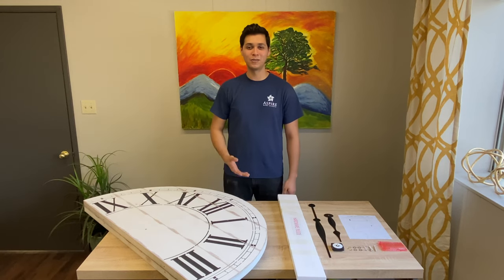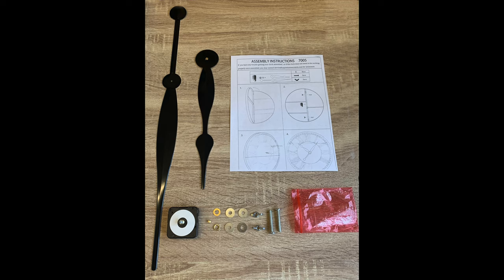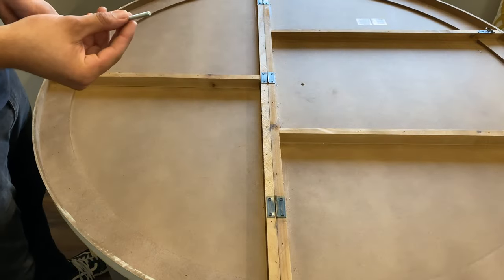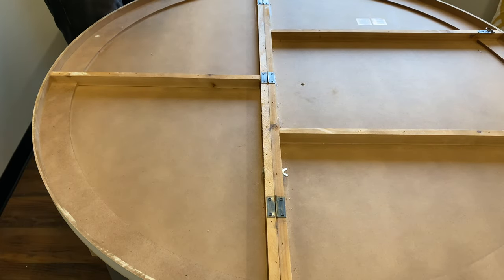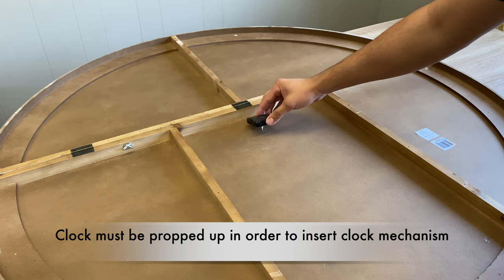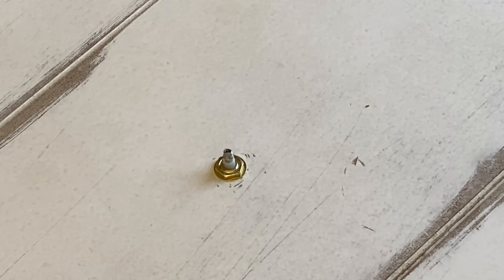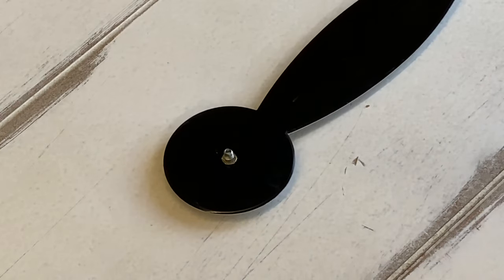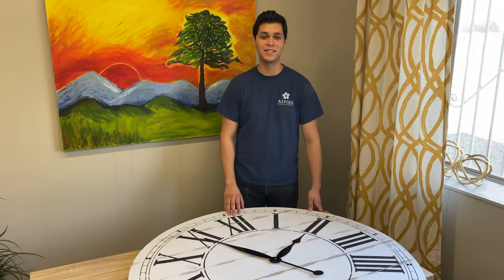7005 - Renata Oversize Shiplap Wall Clock Assembly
This is a How-To video on setting up your brand new Renata Oversize Shiplap Wall Clock.